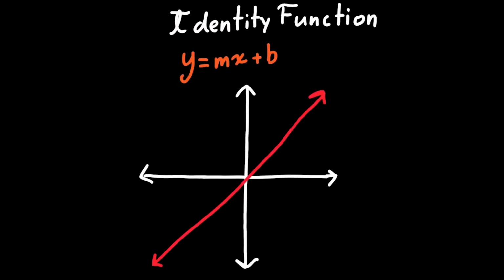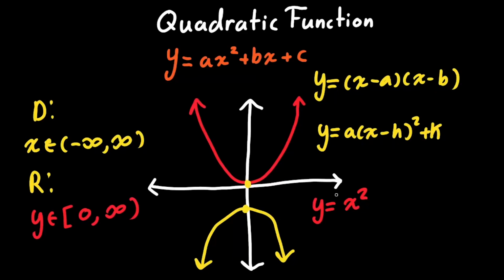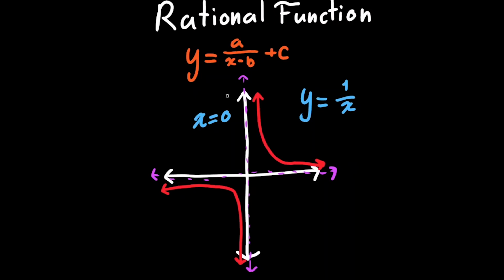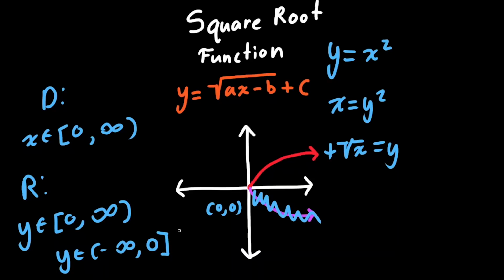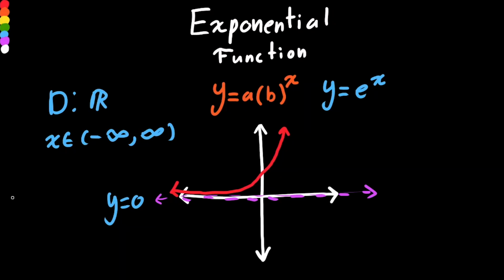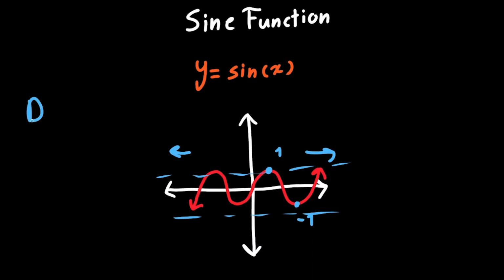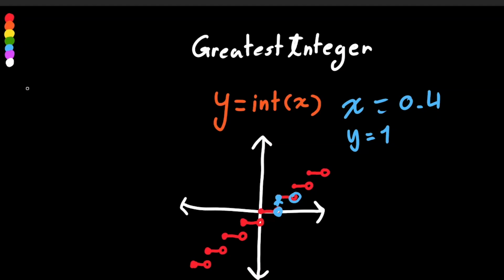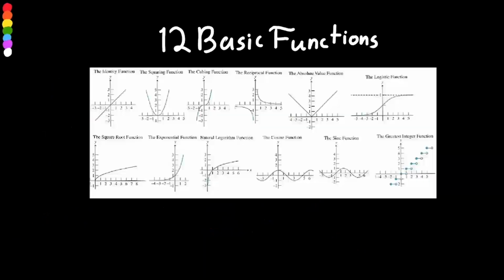IB AAF / Algebra 2: The 12 Basic Functions